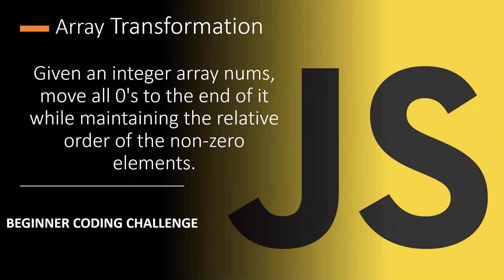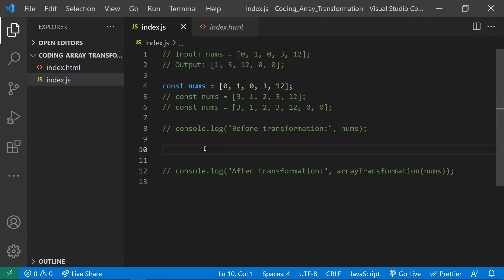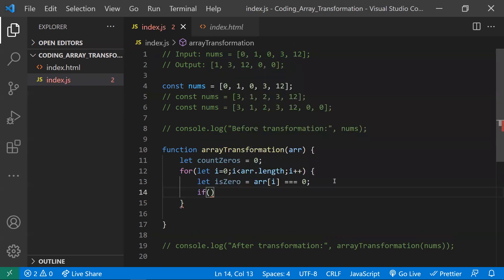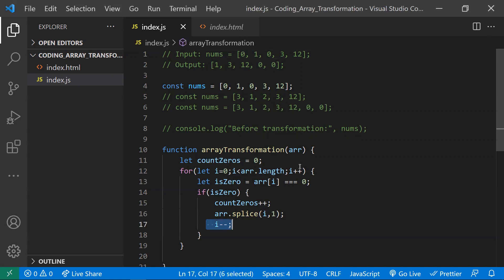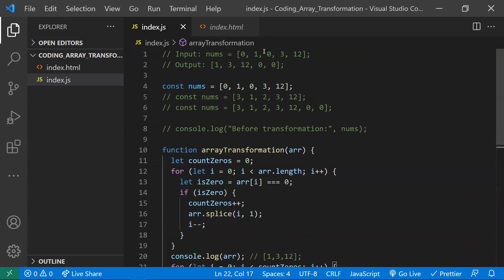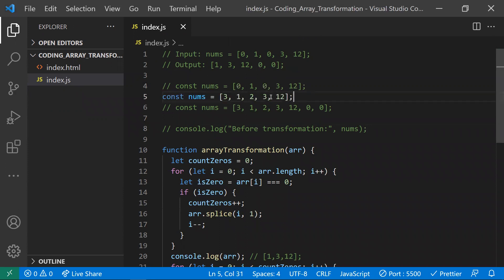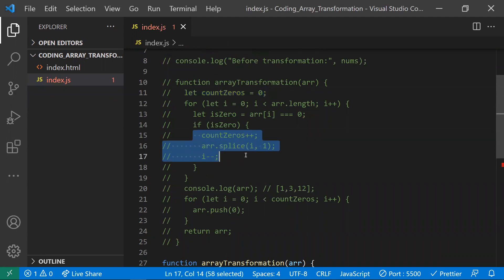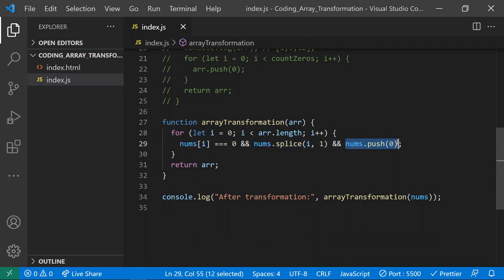Coding Challenge #5: Array Transformation JavaScript Coding Challenge For Beginners